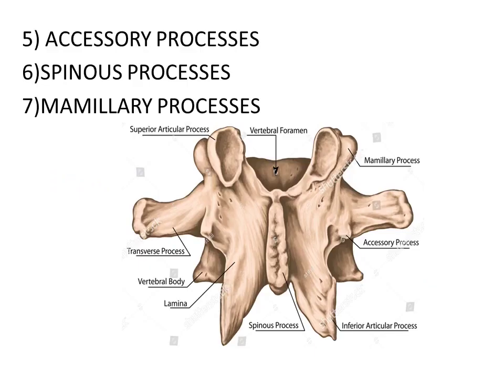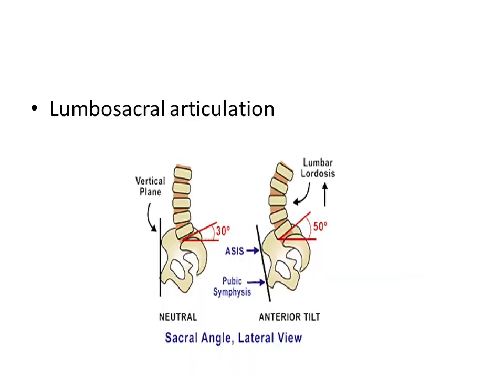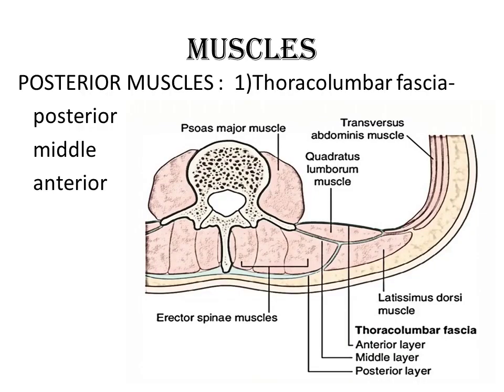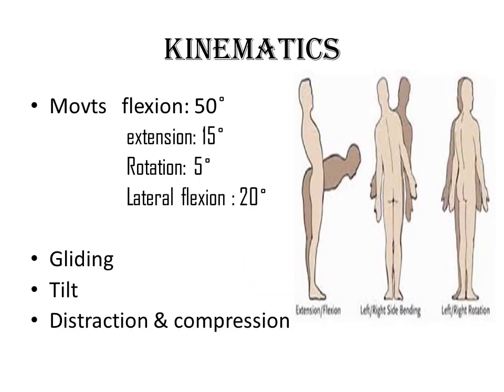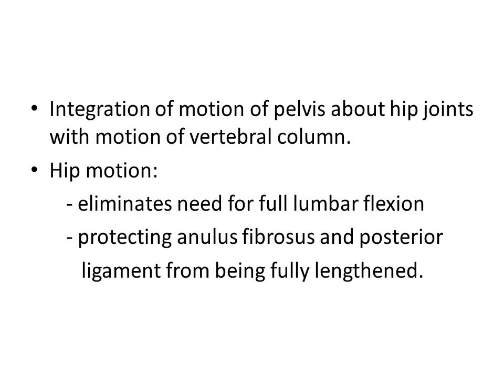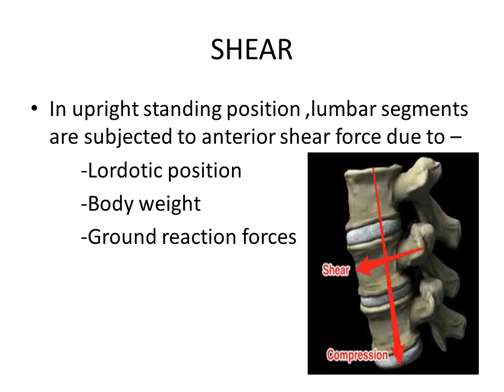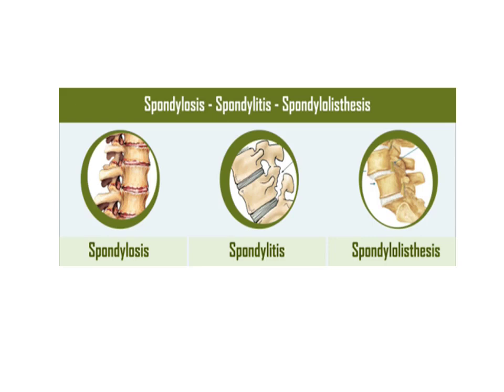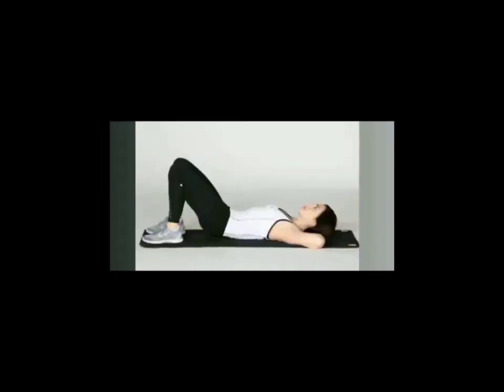Postural Assessment for Back Pain l Lisha George l PhyX Pain Solutions l Dr. Nitin Kumar Arora